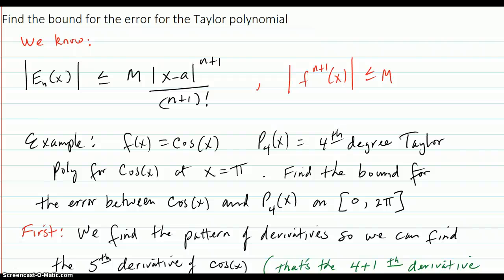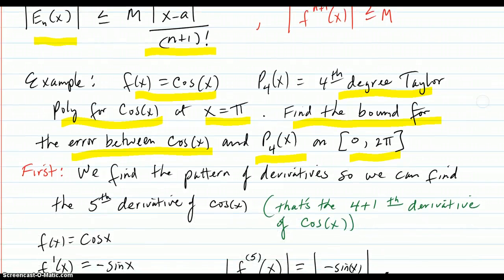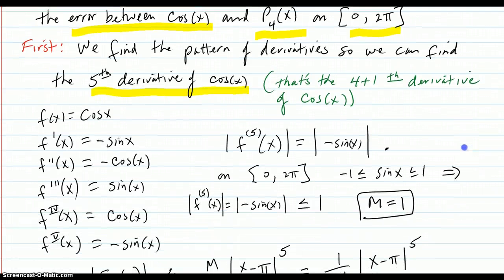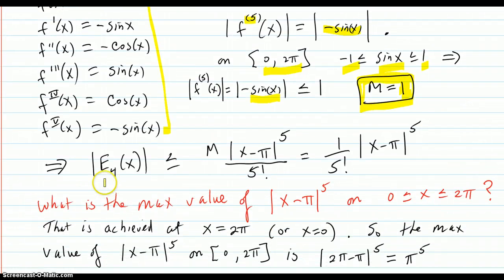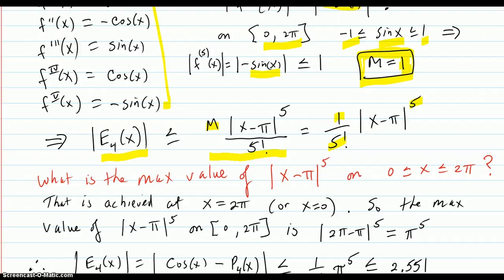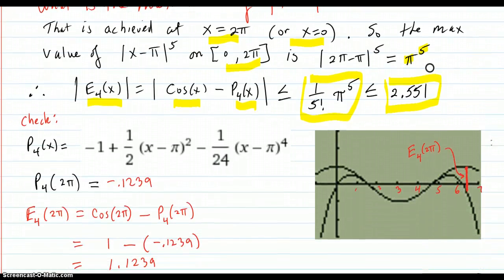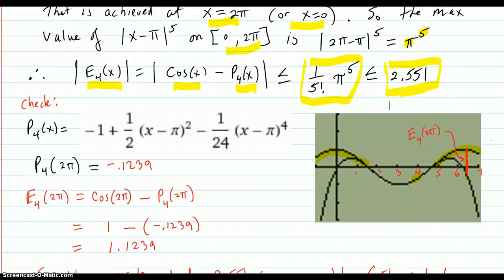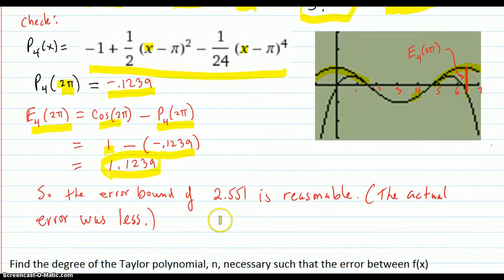Find the error bound for a Taylor polynomial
Shows how to find the a bound for the error between f(x) and a given degree Taylor polynomial over a given interval.